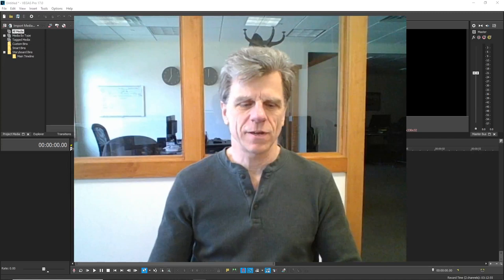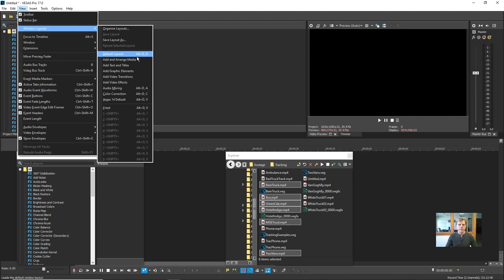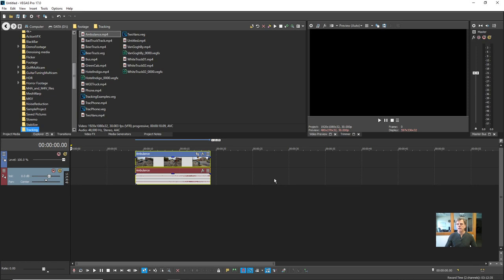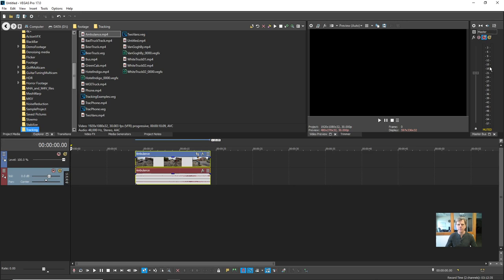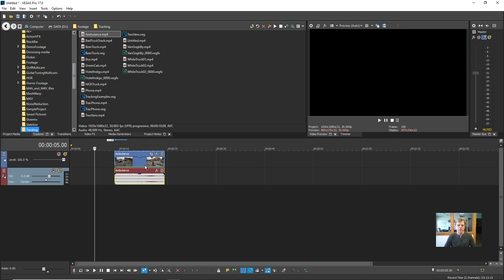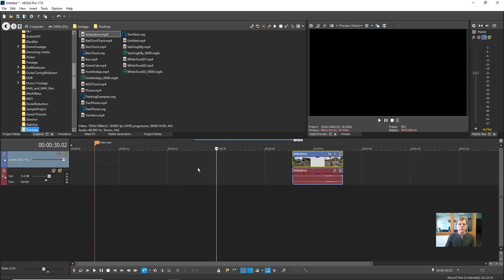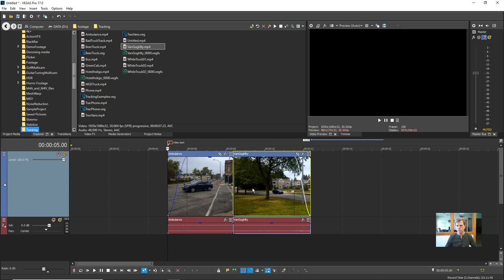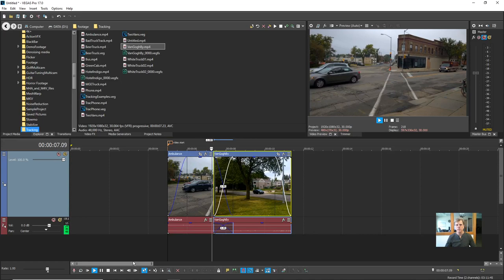Introduction to Editing | LIVE Training for VEGAS Pro & VEGAS Movie Studio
Learn the basics of the unique VEGAS editing workflow. Familiarize yourself with the user interface and learn how quickly you can start editing.